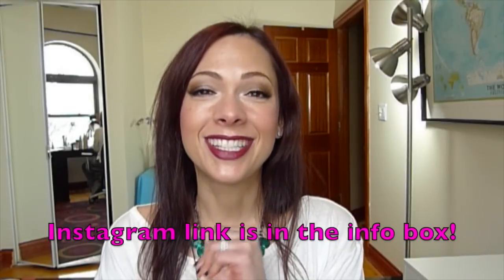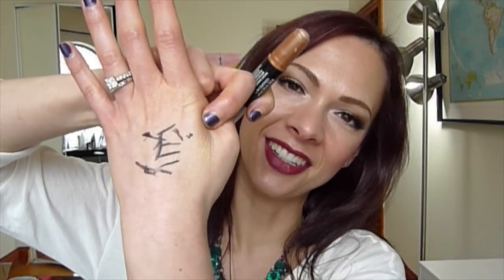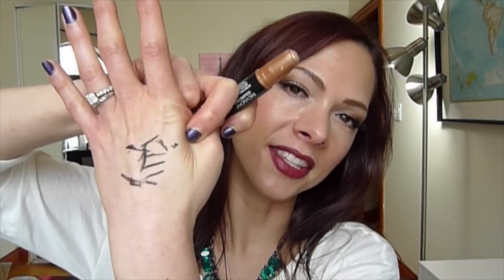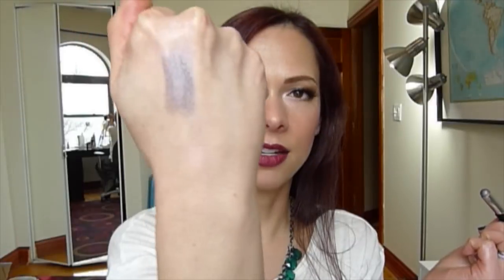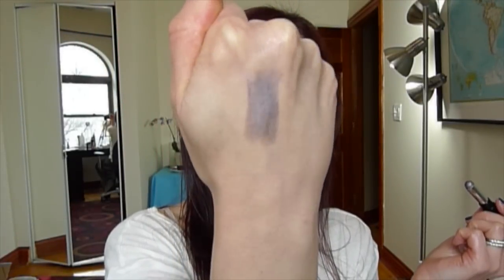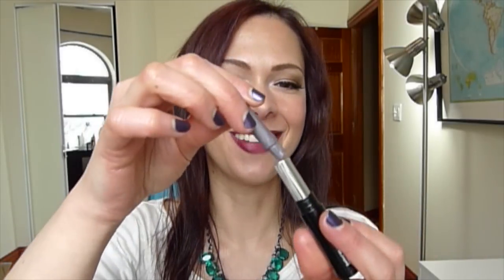Empties & Trashies~Makeup & Skincare ONLY! Feb. 2014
I'm going through a slew of products I've finished up (empties) OR could use no more (trashies). I don't buy scented candles, and I don't want to talk about my deodorant, so everything in this video is strictly makeup & skincare (and hair--how could I forget!?). I hope you like it!

BINGE-WATCH SOME OF MY RECENT VIDEOS!

I ALSO TAKE REQUESTS! NEW VIDEOS UPLOADED 3 TIMES A WEEK--SUNDAYS, TUESDAYS & THURSDAYS.

I LOVE TO CHAT ABOUT BEAUTY, HAIR, SKINCARE...

About Me:

I love everything to do with beauty and skincare, and I love making videos for you! Whenever I work on new ideas, I aim to create videos that are positive, fun and most importantly, useful. Anyone can work a little makeup magic to look her best and feel beautiful—it doesn't need to be difficult, time-consuming or expensive. For my day job, I work as a freelance recipe developer and health writer for magazines and publishing companies (my recipe journal blog is specializing in healthy dishes. That's how I came up with the name of my YouTube channel! Have a question about cooking? We can dish about that too!